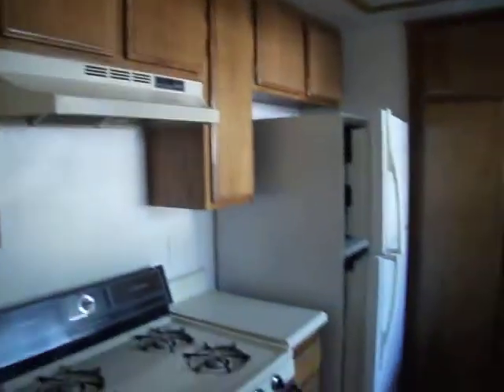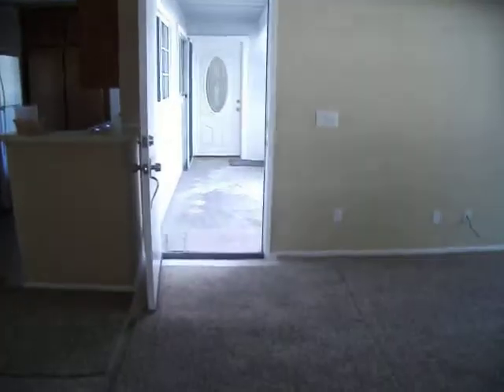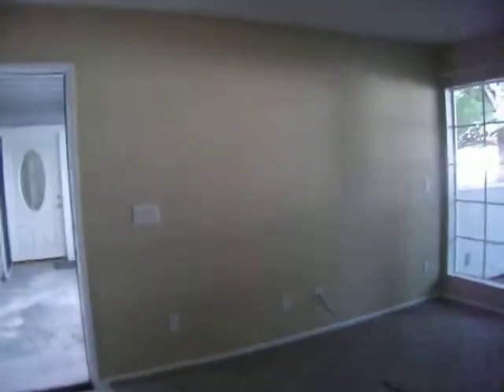400 N Myers St #31 Oceanside, CA 92054 $275,000 Condo close to the beach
THIS IS NOT A SHORT SALE OR FORECLOSURE! just one block from the ocean !Great for 1st time buyers and snow birds. LOWEST HOA fees in the area! This unit shows real pride in ownership. Light & bright. Freshly painted. New floor coverings. Large walk in closet. Private patio. Rare one car garage. Secure gated community. Close to shopping, dining & the harbor. Just one block from the pier. You can see the pier from the complex. This unit is a must see!